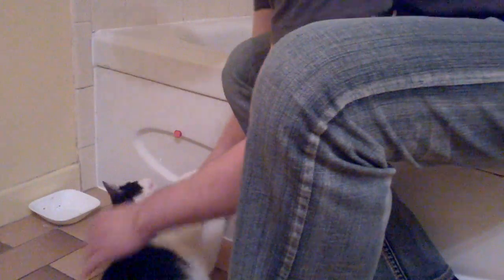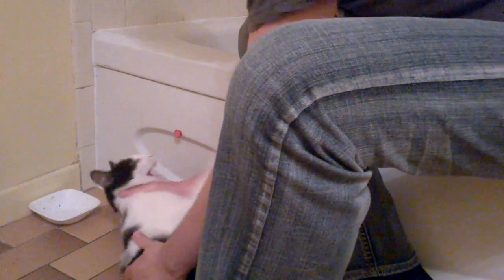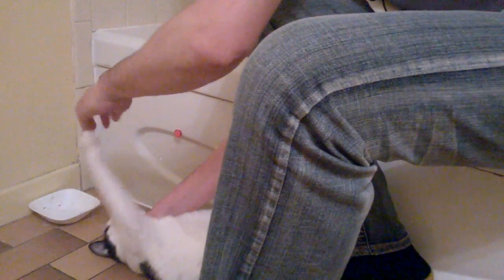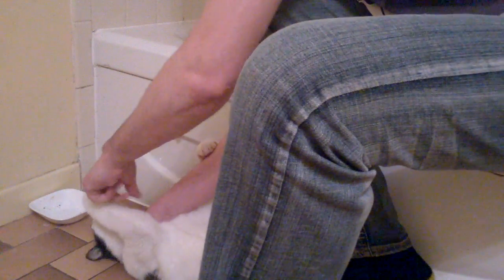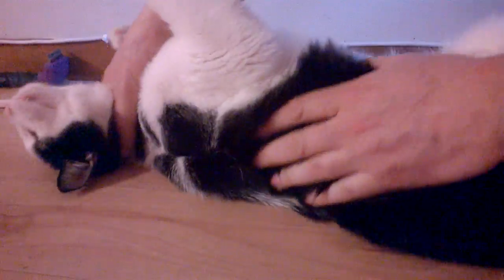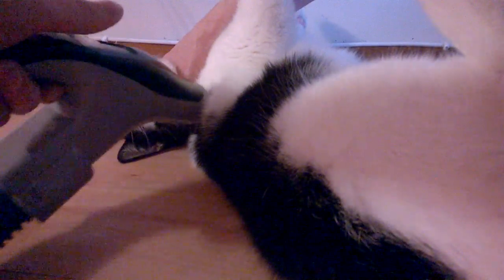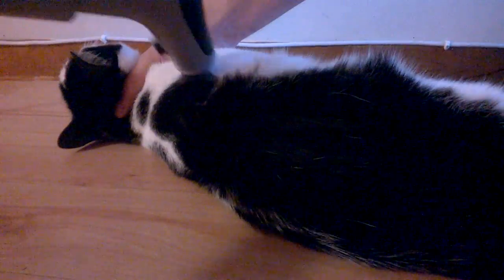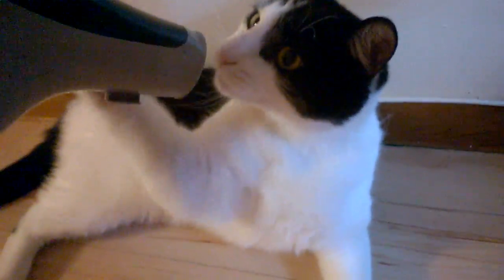Cat fur removal without tools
Here's how I remove the extra fur from my cat, before it falls on the floors. Note that this cat is very used with me handling him, not all cats are this comfortable. He is also used with me playing with him. Note that I put no pressure when keeping him in place: for him it is like a play, at no moment is he stressed - he is even comfortable with the vacuum cleaner - but of course I got him used first not to be afraid of the sound when I vacuum clean the floors. If your cat is not this comfortable, you cannot remove his extra fur this way.